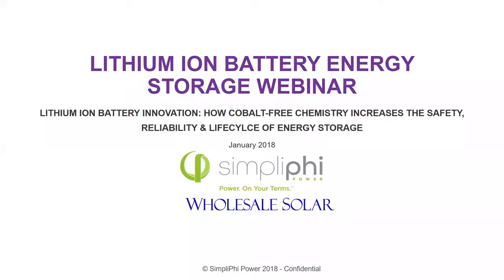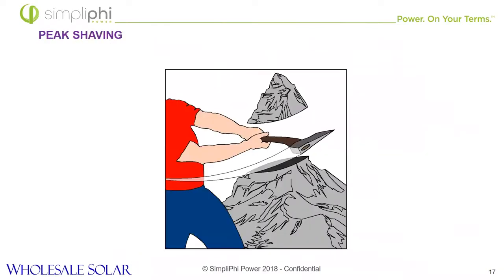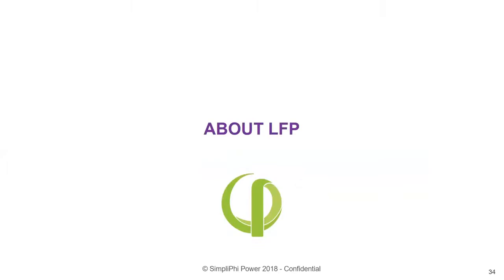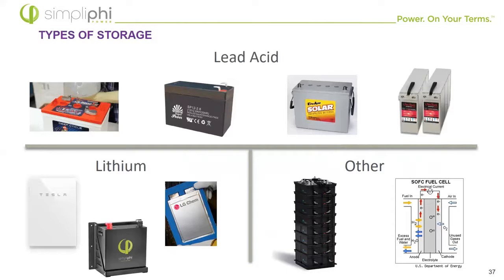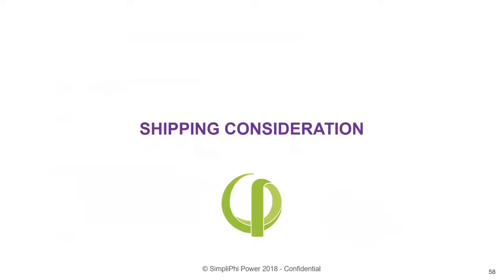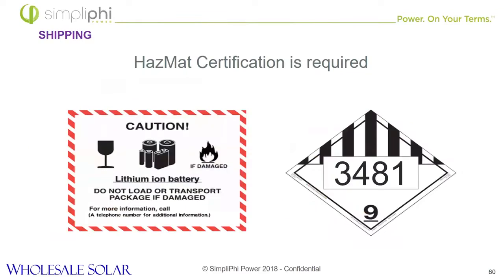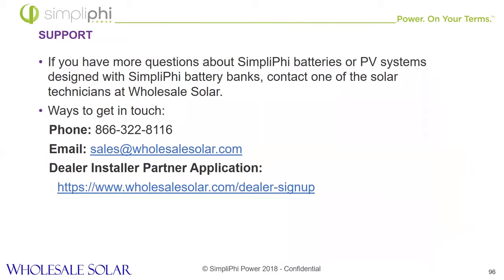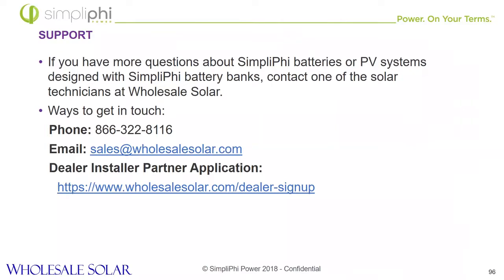How Cobalt-Free Lithium Ion Battery Chemistry Increases Safety, Reliability and Longevity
Cobalt-Free Chemistry Increases the Safety, Reliability and Lifecycle of Energy Storage. Please join SimpliPhi and Wholesale Solar's technical staff for a sales and technical training on SimpliPhi Lithium Ferro Phosphate batteries.

Energy storage is a trending topic in the solar industry, with many applications for both grid-tie and off-grid solar installations. SimpliPhi offers non-toxic, non-hazardous Lithium Ferro Phosphate (LFP) chemistry combined with proprietary architecture, circuitry, methods of assembly and Battery Management System (BMS) that offer the highest efficiency  charge & discharge rates without heat build-up or cumbersome thermal monitoring.

Webinar subjects include:

Presenter Intros — 0:00
Table of Contents — 1:56
About SimpliPhi — 2:13
Market Opportunity — 4:30
About Energy Storage — 5:50
Product Line Overview — 9:17
Product Line Overview — 21:04
Shipping Consideration — 32:30
Levelized Cost of Energy — 33:33
Lead Acid Comparison — 36:57
System Sizing — 38:49
System Design — 41:18
Installation Basics — 45:59
Support, Q&A, Wrap Up — 48:53

If you have more questions about SimpliPhi batteries or systems designed with SimpliPhi battery banks, please contact your local SimpliPhi distributor